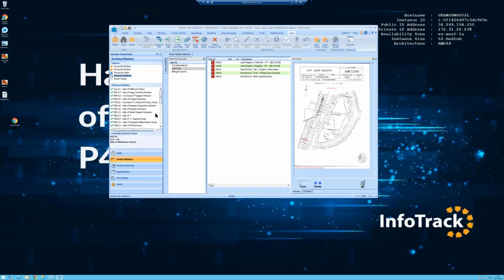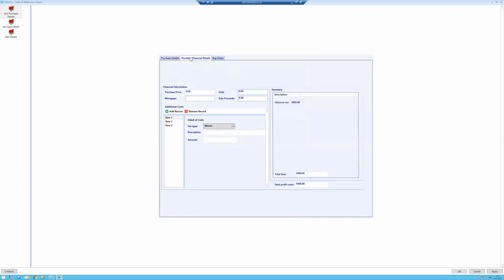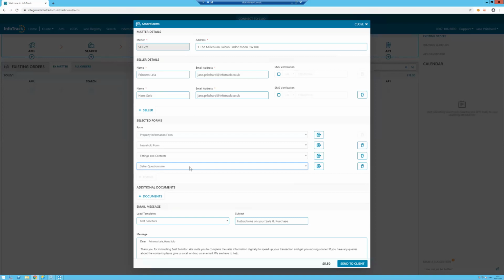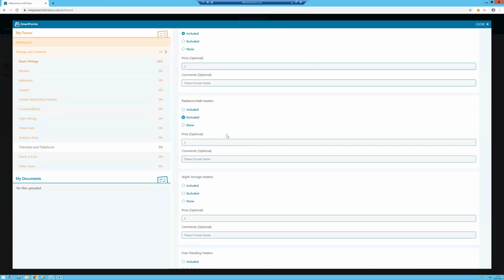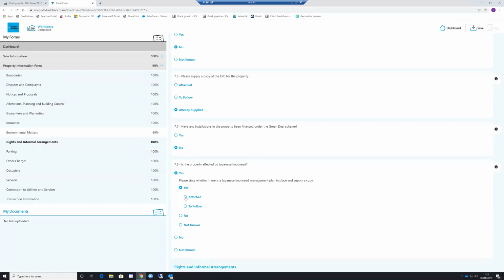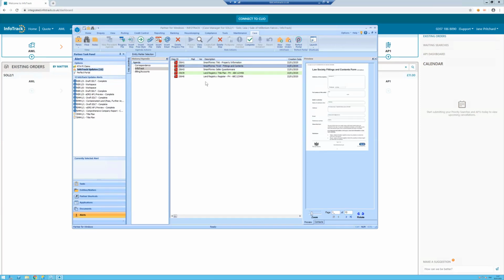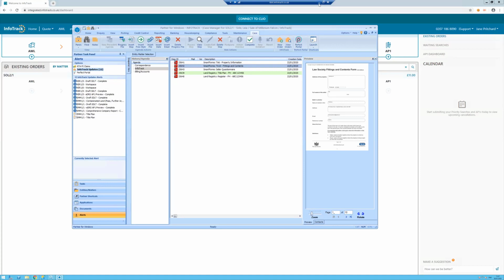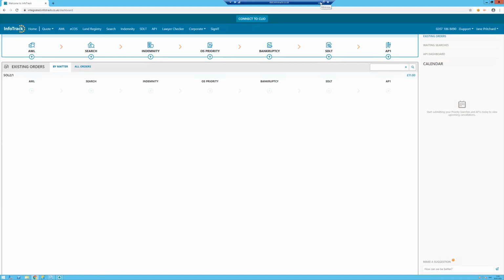smart forms webinar - Integration with P4W